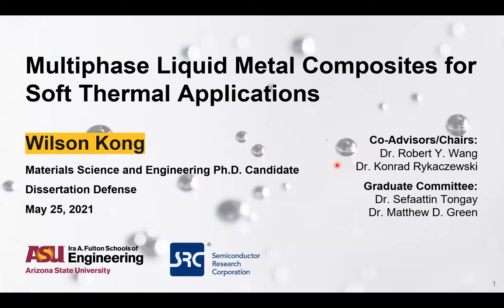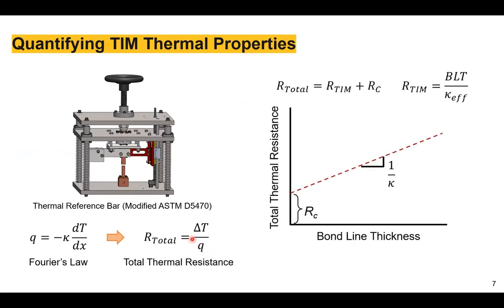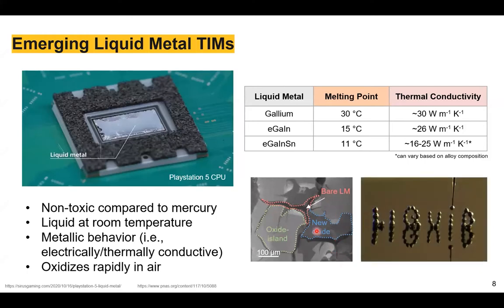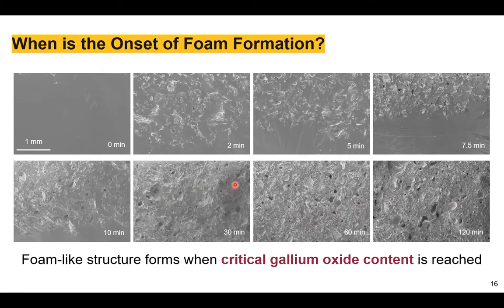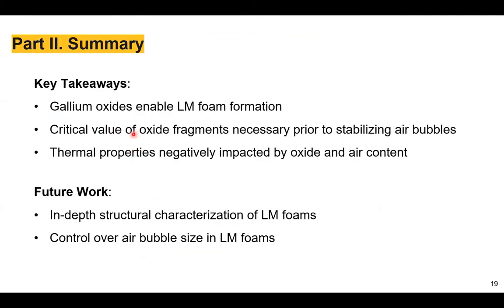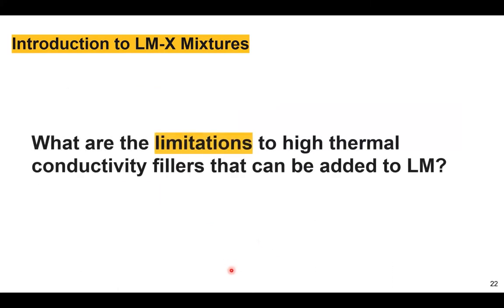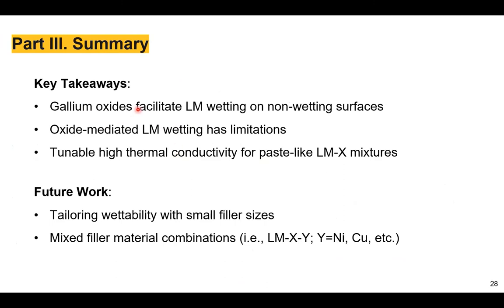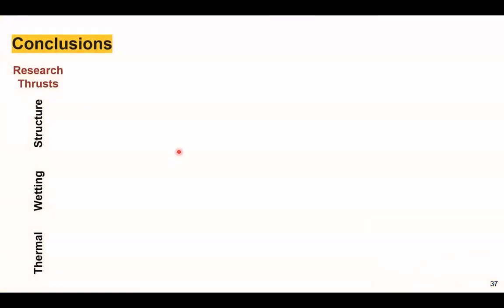Wilson Kong Materials Science PhD Defense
Here is my full Zoom recording of my recent Ph.D. dissertation defense in materials science and engineering at Arizona State University. I talk about my research on liquid metal composites for thermal applications.